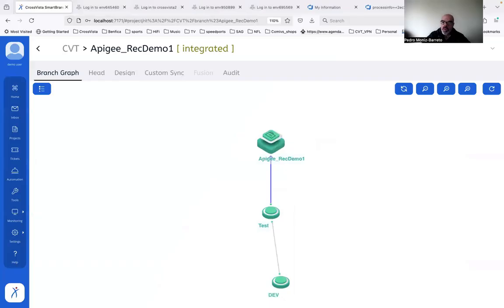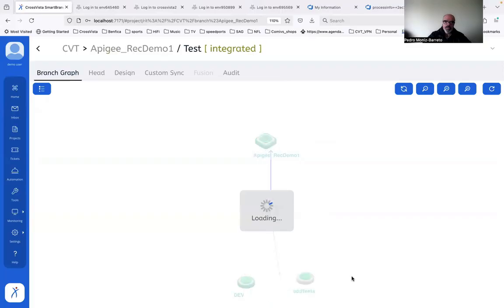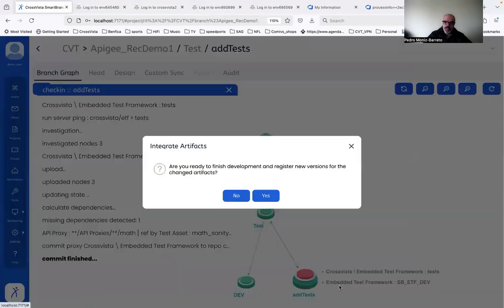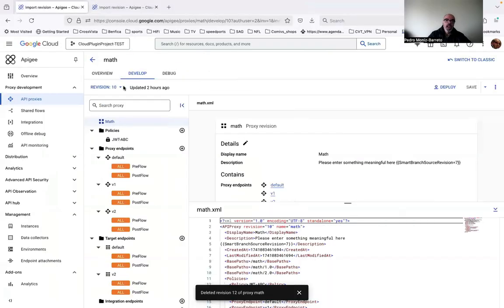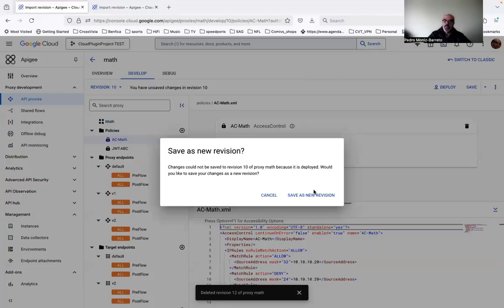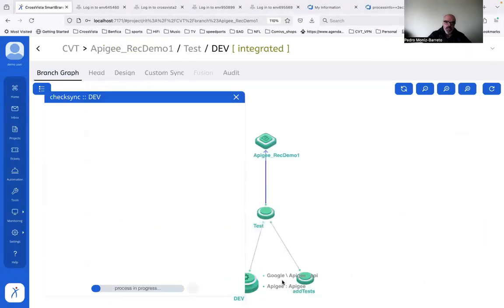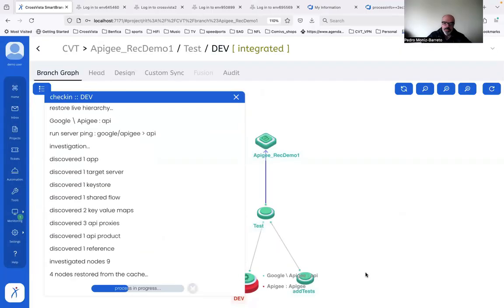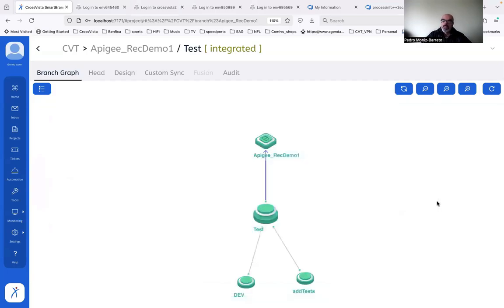SmartBranch - Scriptless DevOps w Automated Testing for Google Apigee in MINUTES!. NO SCRIPTS!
This demo will walk thru how CrossVista SmartBranch's Intelligent Scriptless DevOps Platform can capture, manage, test, and deploy changes to Google Apigee across the SDLC with in MINUTES!. Save yourself some time and headaches. Get rid of your scripts! Get rid of your DevOps projects!